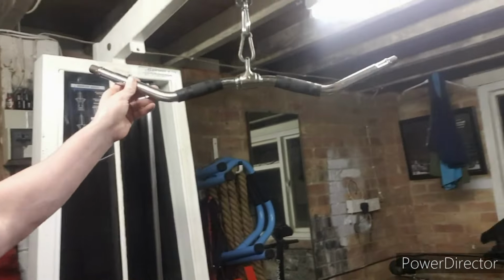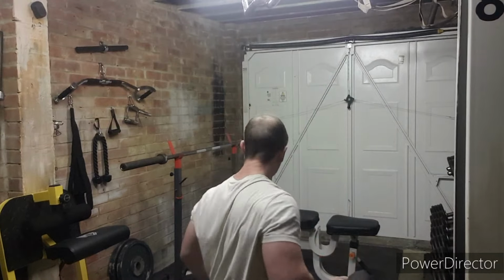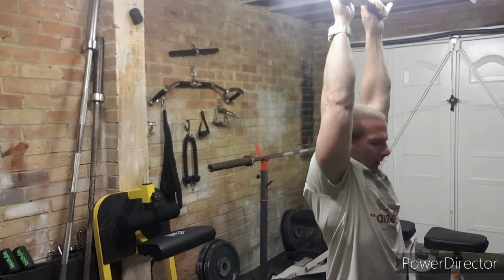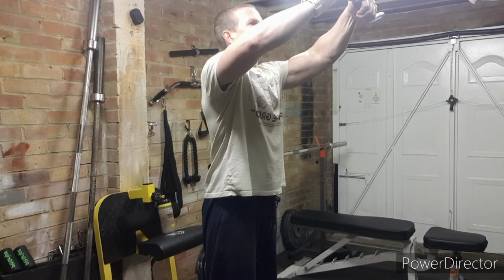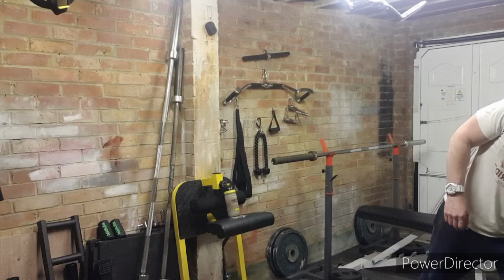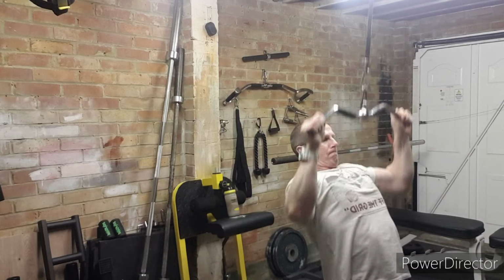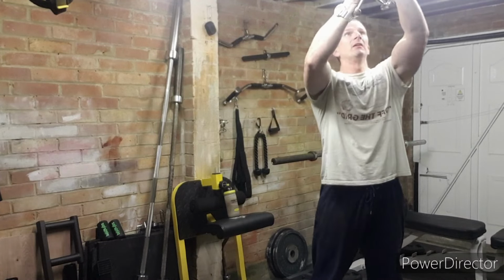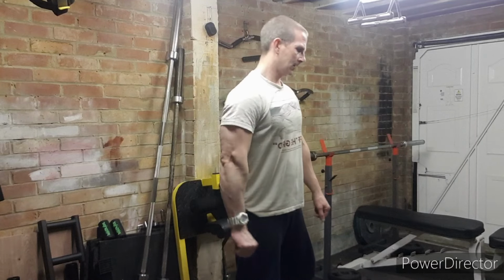Back Session - Still Bulking (196lbs) Road to 200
Back session only using single cable pull machine. Easy session to copy in any commercial or potentially home gym.